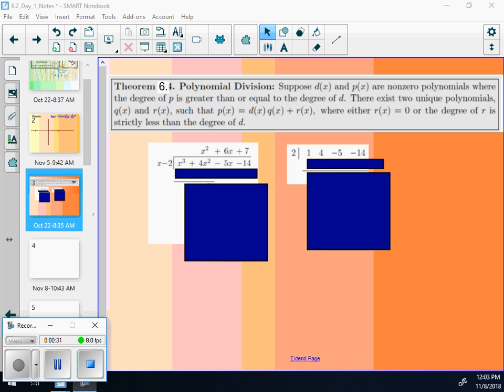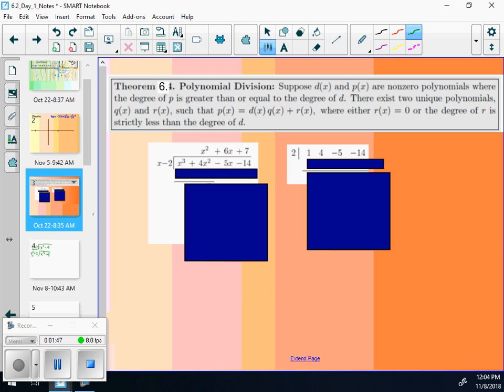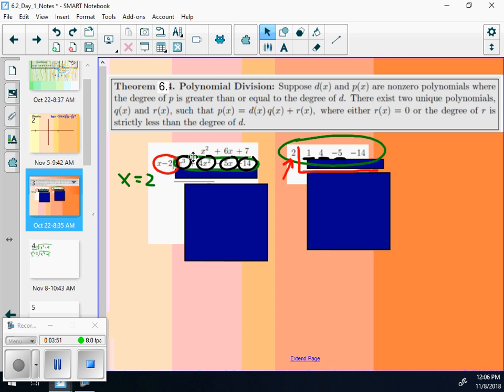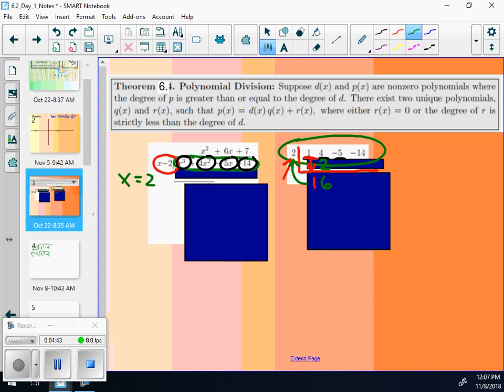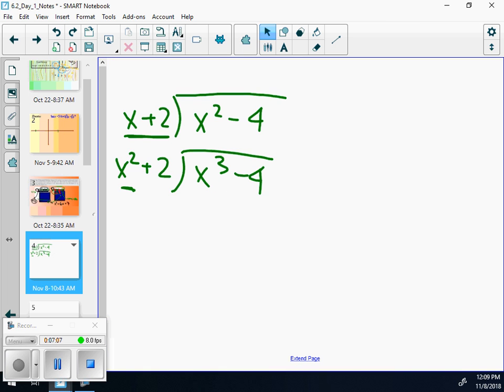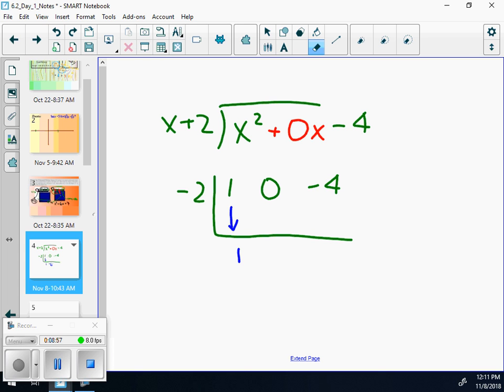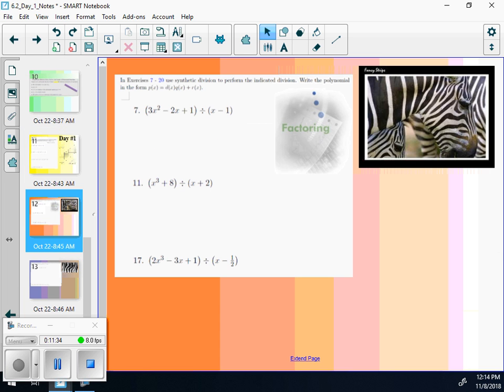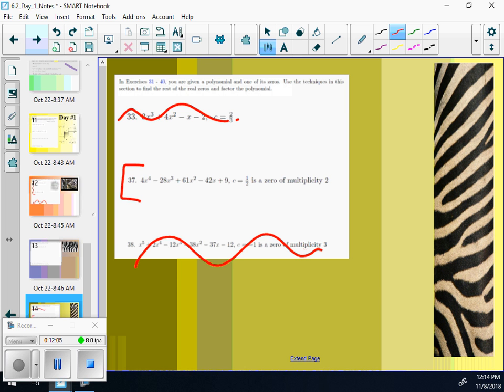November08 HPC Synthetic Division